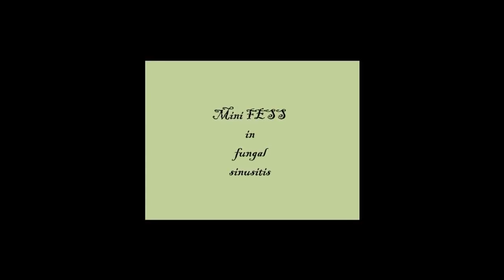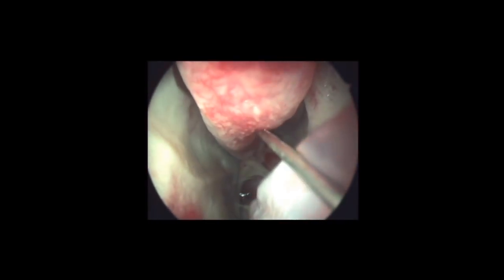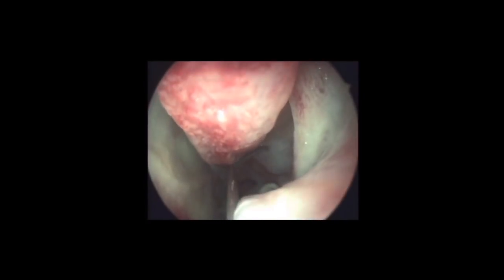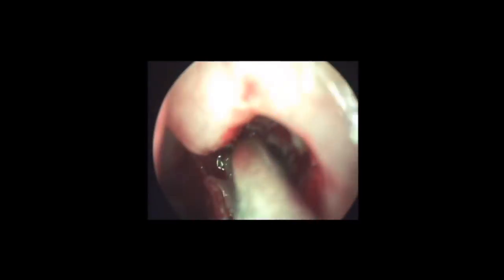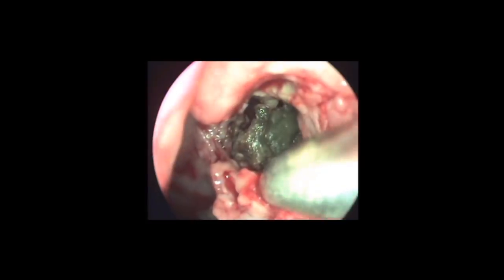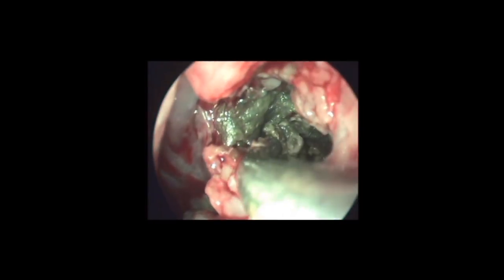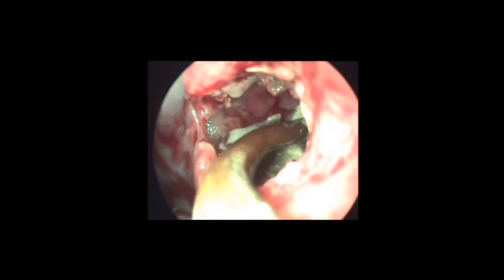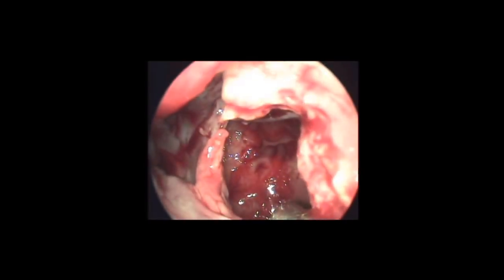Maxillary fungal sinusitis -Mini FESS.wmv